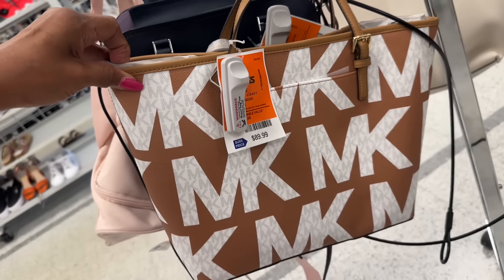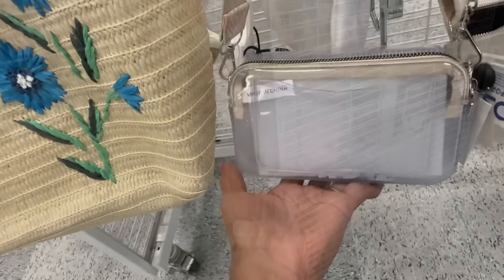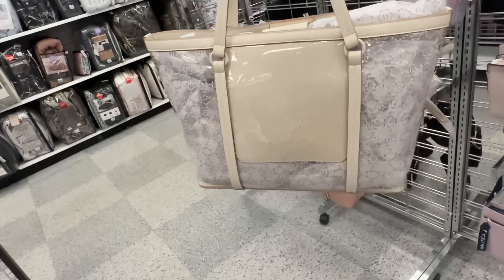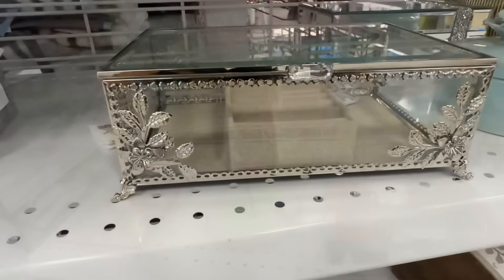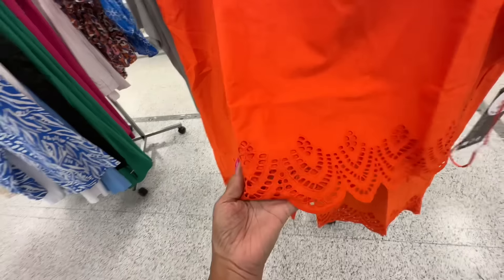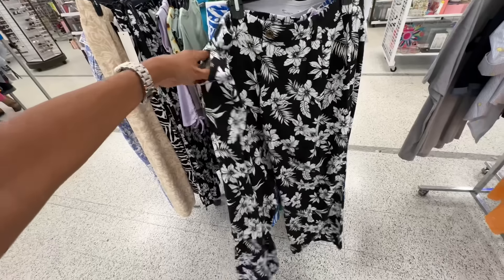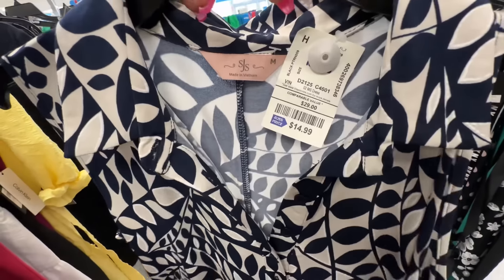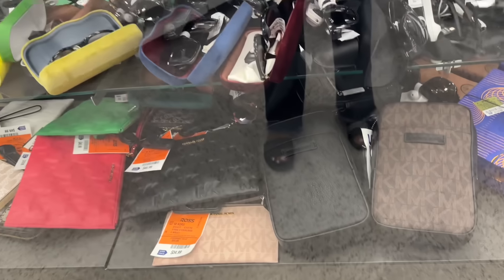ROSS NEW DESIGNER BRANDS FINDS!!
Hi shopping buddies, let’s browse ROSS Dress for LESS . Trending Designer brands at affordable prices ..

Stores I frequent: TJMAXX, Marshalls, Burlington, Walmart,HomeGoods, Dollar Tree, Nordstrom, Ross,Target . Outlets

"THE SNOW GOOSE NEED NOT BATHE TO MAKE ITSELF WHITE.
NEITHER NEED YOU DO ANYTHING BUT BE YOURSELF.
Lao Tzu